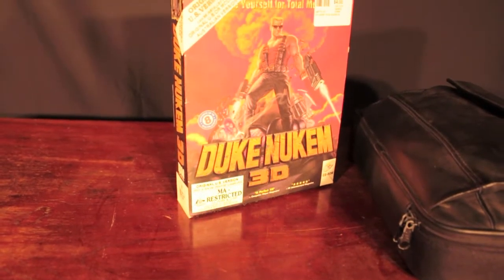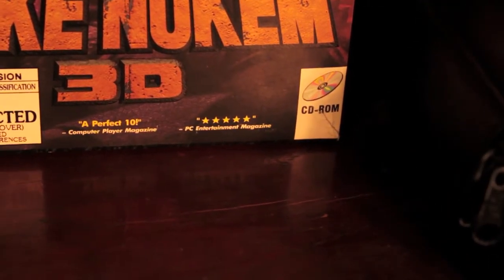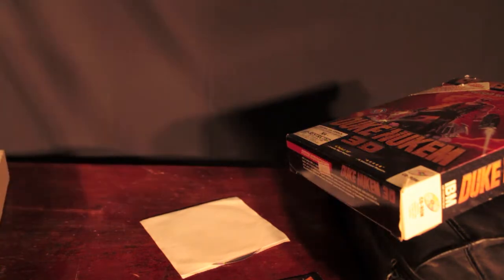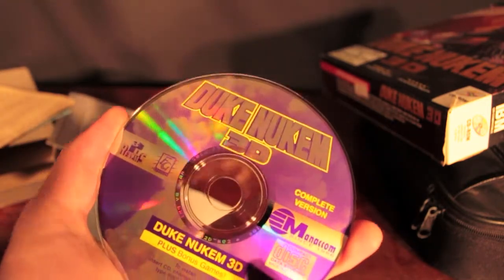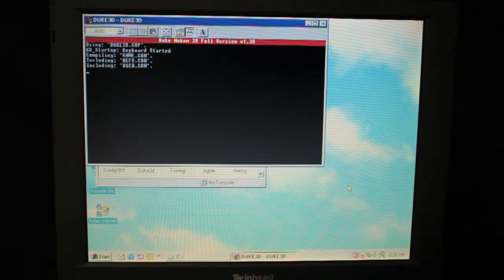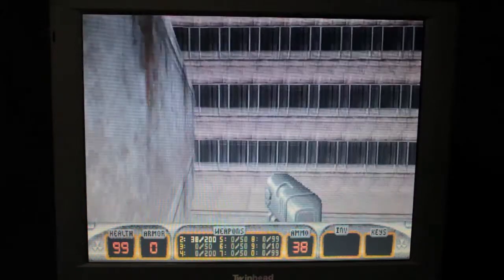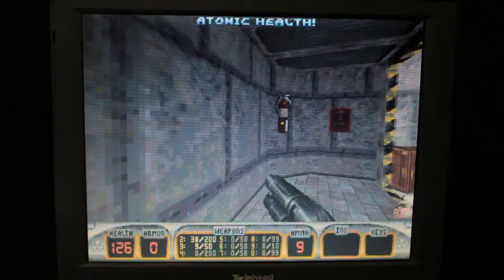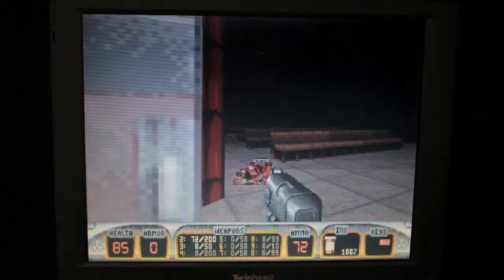Duke Nukem 3D Pc - Dos Game Review! The Full Version!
Hello! here is my review of the 1995 pc game "Duke Nukem 3D".